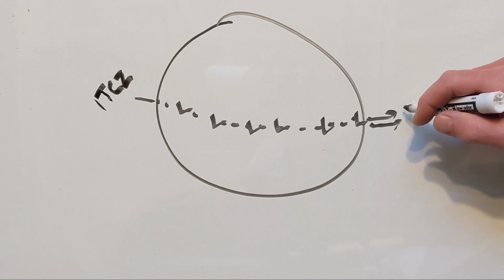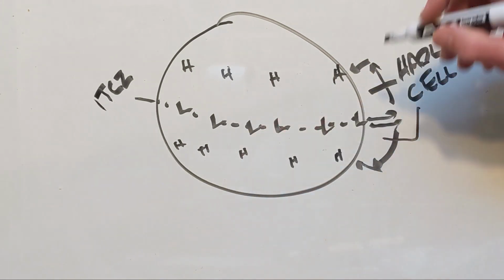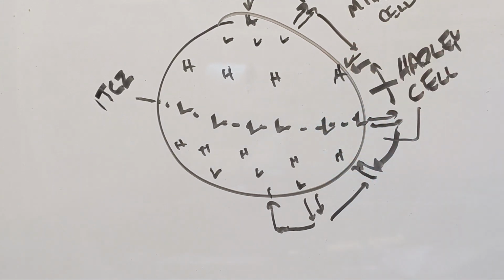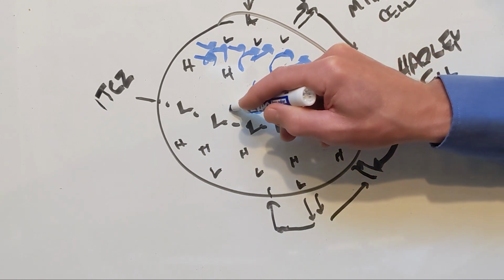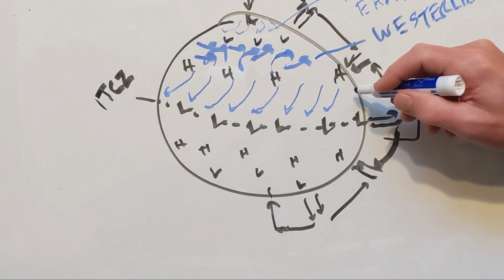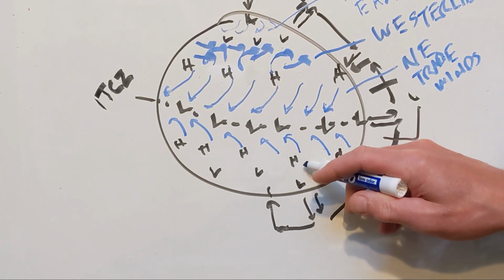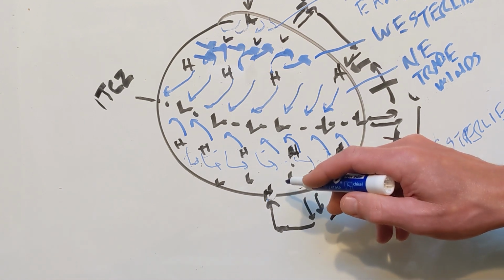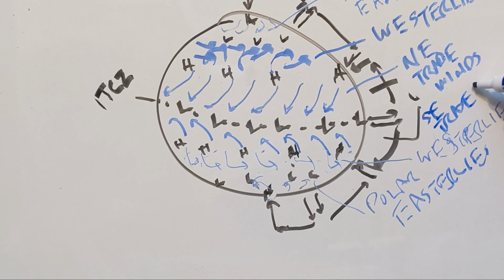Global circulation II: prevailing winds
An intro physical geography video on the global circulation model explaining the Intertropical Convergence Zone (ITCZ), NE and SE Trade Winds, Westerlies, and Polar Easterlies. Sorry I didn't have the camera centered  quite right on the white board so a few labels aren't visible.